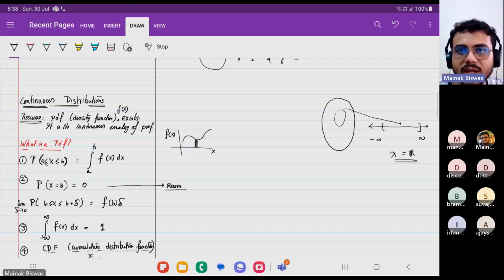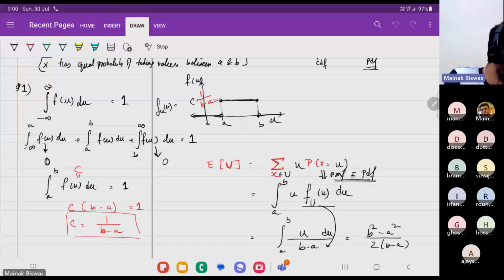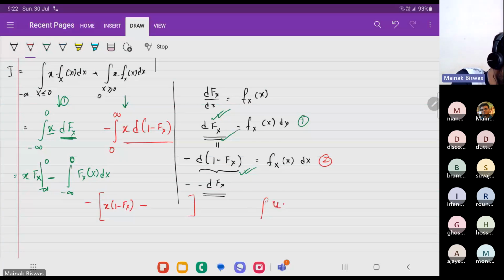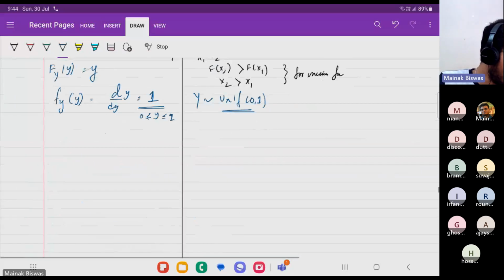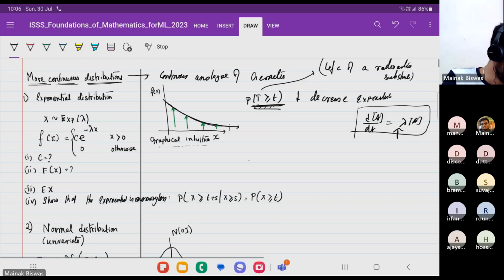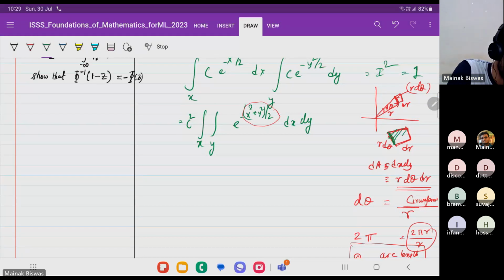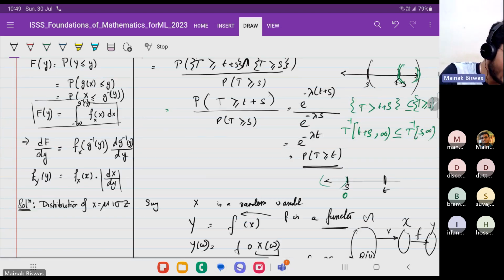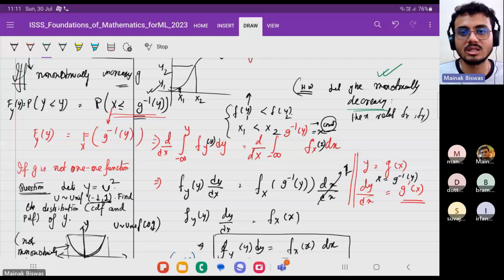Session 3: continuous rvs, pmf, pdf, inequality, Uniform, Exponential, Normal, transformation of rvs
It discusses continuous random variables - uniform, exponential, and normal distributions. It talks about the probability density function,  probability distribution function (and their properties), and how to calculate mean and variance for continuous random variables. It discusses the universality of uniform distribution and the transformation of random variables in great detail. It also discusses the Markov inequality and its implications - like Chebycheff and Chernoff.